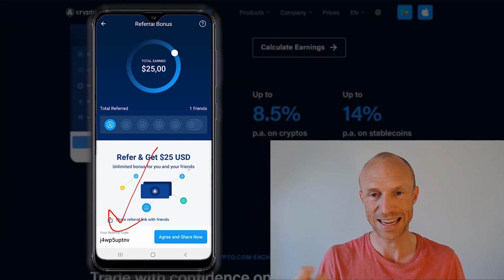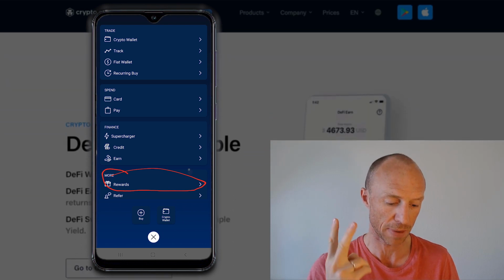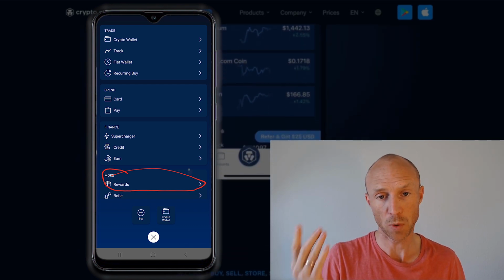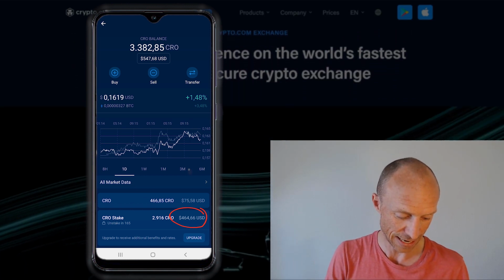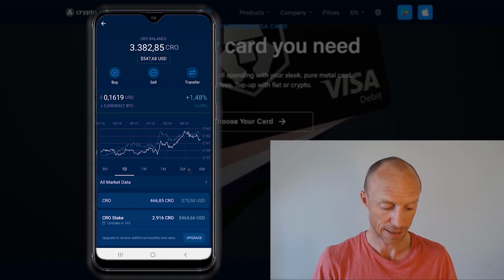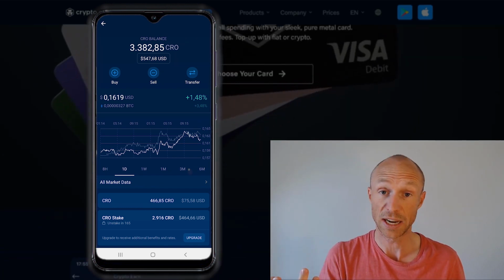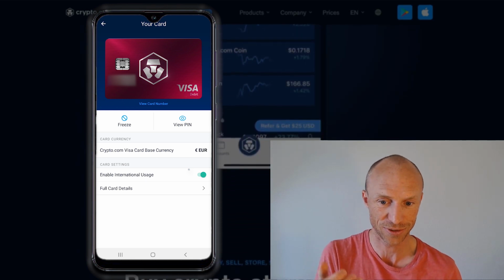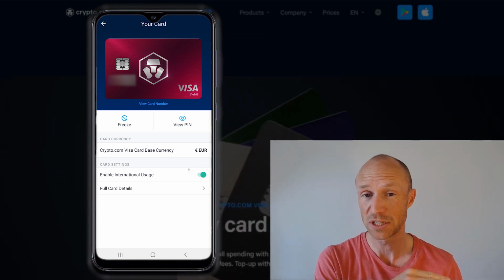How to Unlock Your $25 Crypto.com Bonus When Joining (And is It Worth It)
Do you want to know how to unlock your crypto com bonus when joining? This video will show exactly how to do this step-by-step and also explain if it is even worth it.

Crypto com is an app you can use to trade and exchange cryptocurrencies and you can also use it to earn in different ways.

If you join through an invitation link, you can also get a $25 crypto com bonus when you join.

However, there are certain things you need to do to get the bonus and it can be a bit confusing to figure out exactly how it works at first.

Therefore, this video will explain how to unlock your CryptoCom bonus step-by-step.

Once you know how to do it, it is very easy to unlock.

However, it is not necessarily a good option for all and therefore this video will also explain exactly what you need to consider to find out if it is even worth it for you to unlock the CryptoCom bonus or not.

✔️If you are not yet a member and want to join, you can join and get your bonus through this

✔️And you can find a video tutorial with more info about how the CryptoCom app works

0:00 Intro to getting a Crypto com bonus
0:49 Step 1 - Joining through invitation bonus link
1:41 Step 2 – Stake CRO
2:58 Is it worth is to unlock the Crypto Com bonus
5:39 Additional benefit of unlocking bonus
7:12 Final thoughts